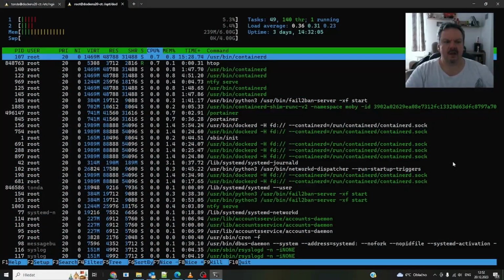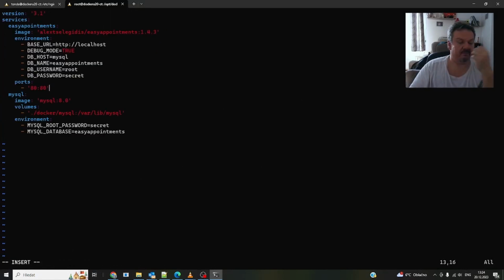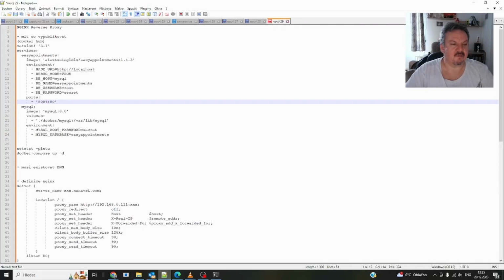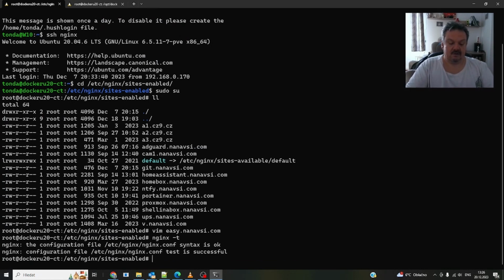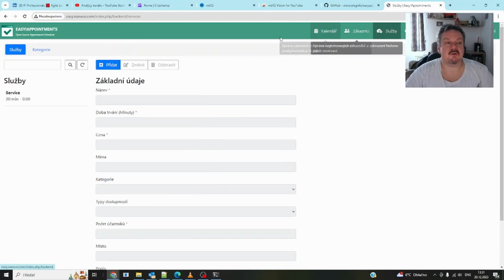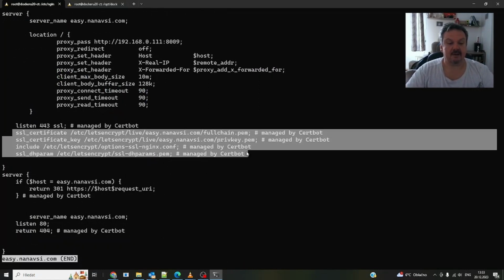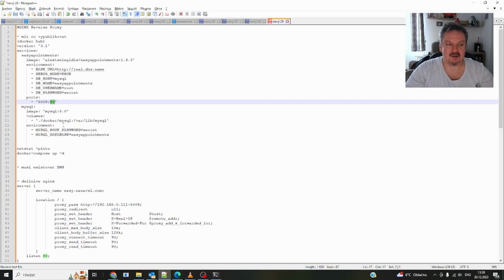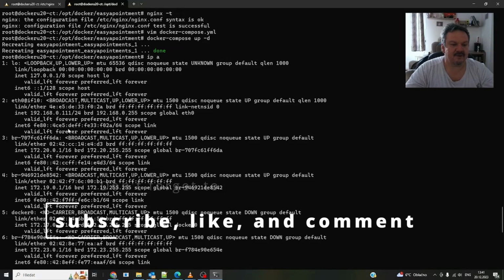How to Set Up Docker & Nginx Reverse Proxy on Linux | 2025 Tutorial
Hey there! In this tutorial, I walk you through setting up Docker containers and configuring Nginx as a reverse proxy on Linux for a SOHO (Small Office/Home Office) setup. 📹 The screen recordings aren’t super clear, so turn on subtitles to follow the key commands and steps! You’ll learn how to install Docker, run containers, configure Nginx, and secure your server with SSL via Certbot. Perfect for beginners in DevOps or network administration! 🐳

Key Steps:
0:00 - Intro: What are Docker and Nginx?
0:30 - Install Docker: sudo apt update && sudo apt install docker.io
1:15 - Test Docker: docker run hello-world
2:00 - Run Nginx Container:
docker pull nginx
docker run -d -p 80:80 nginx
3:00 - Set Up Network: docker network create my-net
4:30 - Configure Nginx Reverse Proxy:
server {
    listen 80;
5:00 - Secure with Certbot: Run certbot, select site, redirect to HTTPS
5:30 - Test & Reload Nginx: nginx -t, nginx -s reload
5:45 - Update docker-compose.yml to use https://
Example docker-compose.yml:

version: '3.1'
services:
  easyappointments:
    image: 'alextselegidis/easyappointments:1.4.3'
    environment:
      - DEBUG_MODE=TRUE
      - DB_HOST=mysql
      - DB_NAME=easyappointments
      - DB_USERNAME=root
      - DB_PASSWORD=secret
    ports:
      - '8009:80'
  mysql:
    image: 'mysql:8.0'
    volumes:
      - './docker/mysql:/var/lib/mysql'
    environment:
      - MYSQL_ROOT_PASSWORD=secret
      - MYSQL_DATABASE=easyappointments

Check your setup with: netstat -plntu, docker-compose up -d

Got questions or issues? Drop them in the comments! 📚